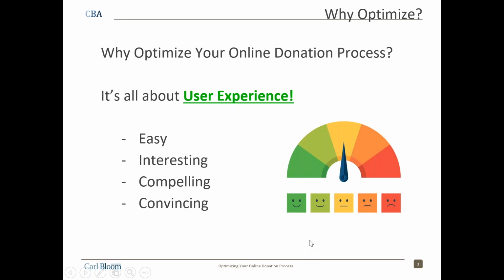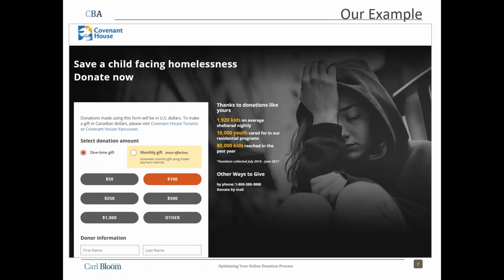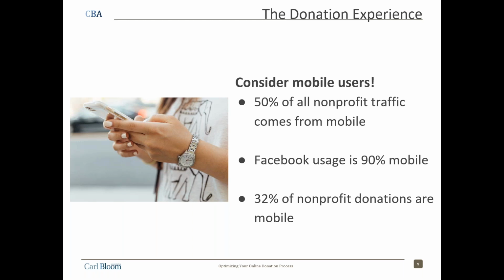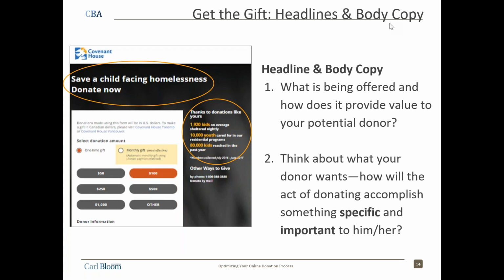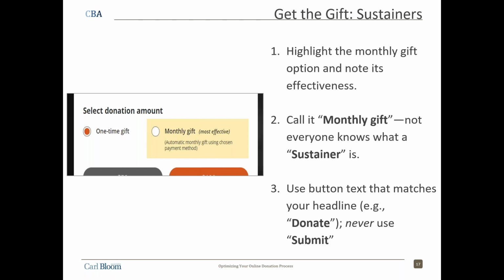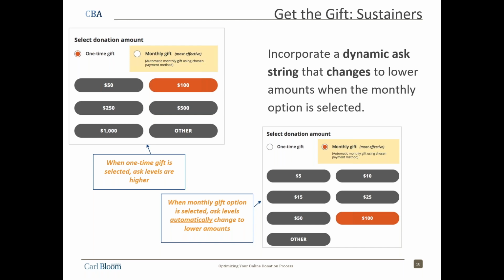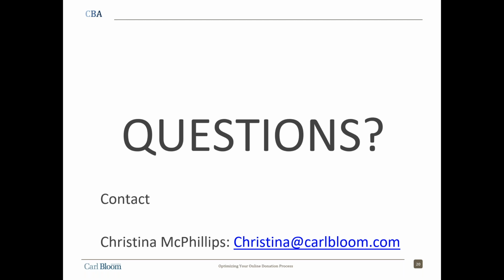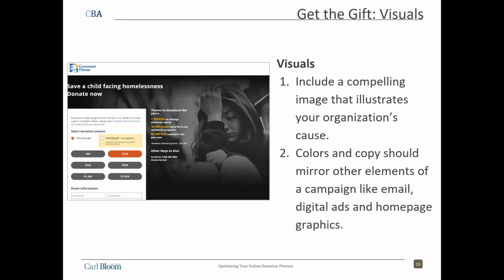Optimizing Your Online Donation Process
About Carl Bloom Associates, Inc.
Founded in 1976, Carl Bloom Associates is a full-service direct marketing agency. Our mission is to help organizations build their base of donors and consumers by conducting practical research and developing sound strategies and creative approaches to seamlessly integrate traditional direct mail techniques with the latest cutting-edge digital media. We work to understand what makes your organization unique and what motivates your audience, and then utilize the strategies that work best for them. This, above all, informs our work and leads to success.